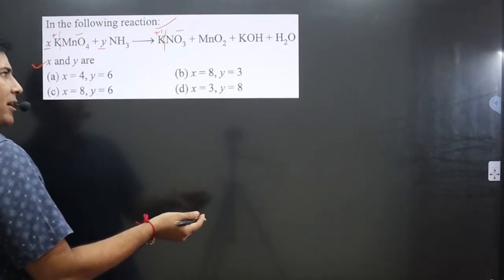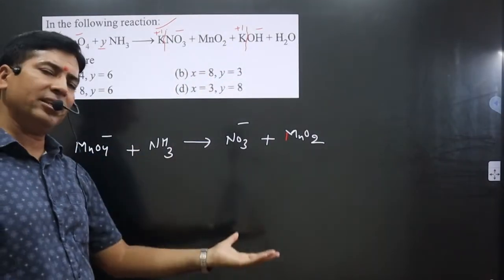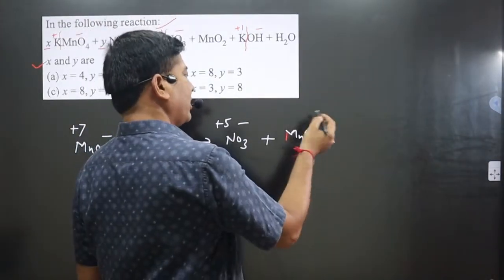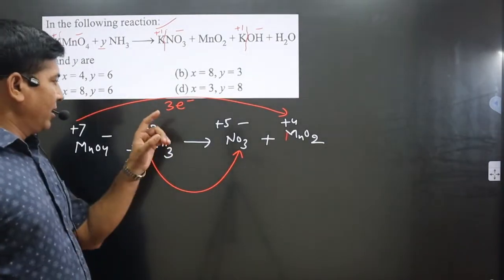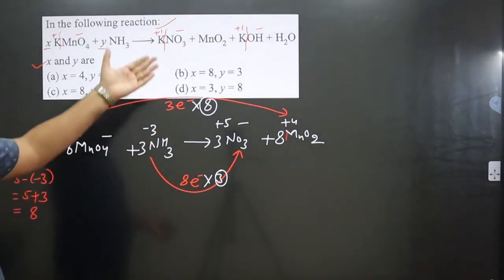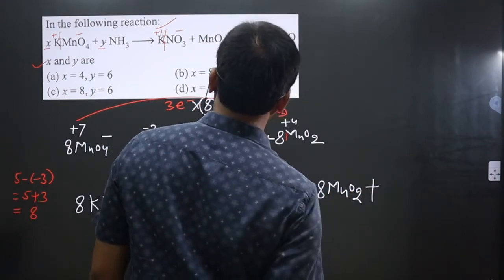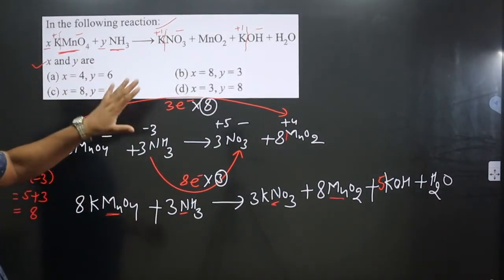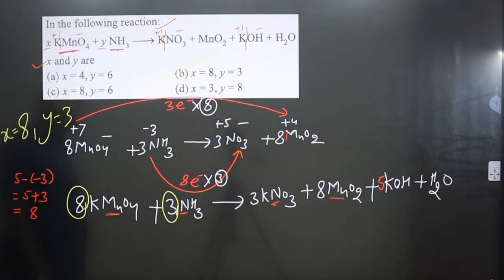In the following reaction xKMnO4 +| yNH3 | Balacing Redox Master Series | Balancing equation trick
In the following reaction xKMnO4 +| yNH3 =KNO3 + MnO2 + KOH
x and y are
Balacing Redox Master Series